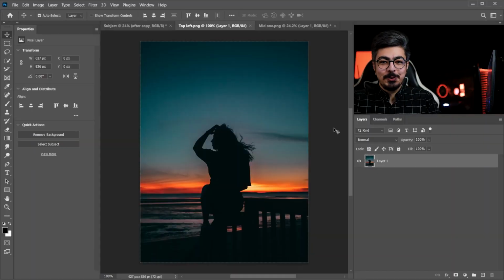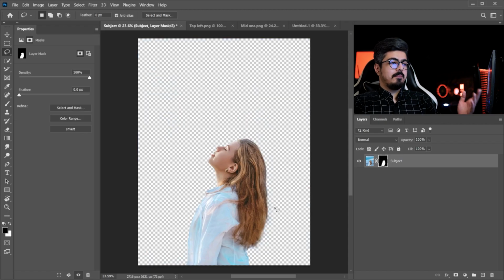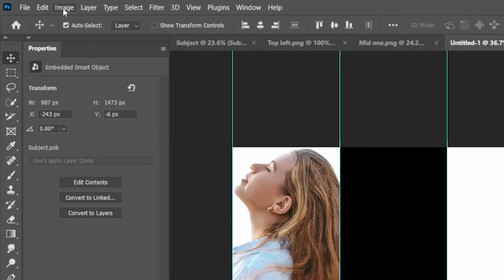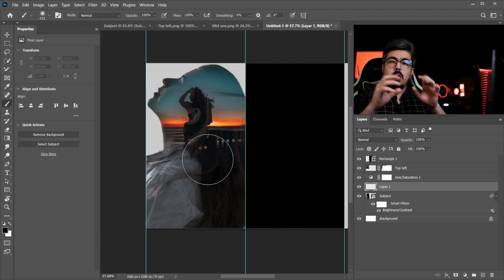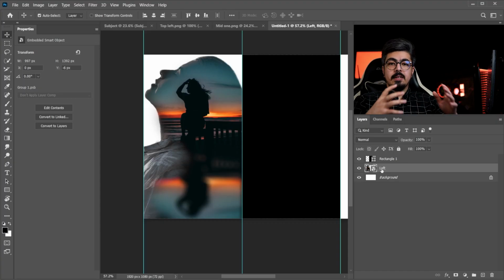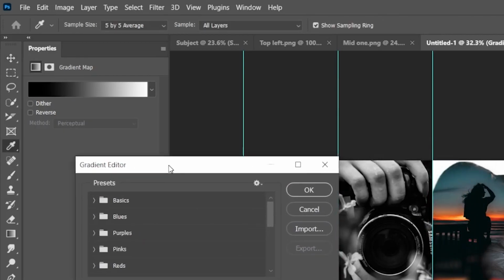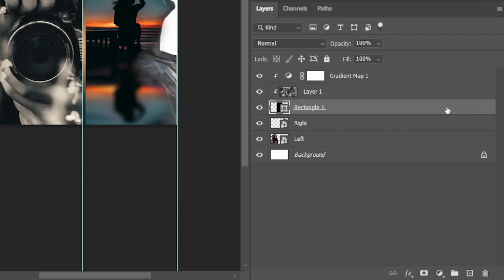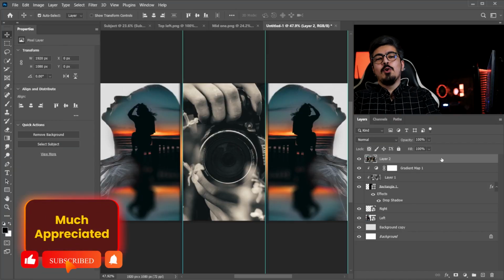How to Create Double Exposure Effect STEP BY STEP | Photoshop Tutorial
in this photoshop tutorial you will learn How to create Creative Double Exposure Effect, Double Exposure Photo Edit in Photoshop in Photoshop fast and easy ! if you are beginner photoshop user just dont worry ! I have a full free photoshop course from beginner to advanced and you can start it to understand all photoshop tutorials.

I'm trying to share all my knowledge and experience about photo editing process in Adobe Photoshop Tutorials for everybody Free. All of my Photoshop tutorials are suitable for Beginner, intermediate and Advanced people. @Pejiz

Photoshop

Photoshop Tutorial

Chapters:
00:00 Create new Document
0:28 Separate Subject From Background Remove background
1:05 Select and Mask
1:15 Divide Document New Guide Layout
3:00 Convert to smart object
1:53 mask tense areas
2:24 clean unwanted areas
3:00 Merge Layers Take snapshot
3:24 Brightness Contrast
3:41 Saturation Lightness
4:54 New layer Brush
5:35 Blur Blur Gallery
6:19 Group layers Convert to smart object
7:24 Create Clipping Mask
7:53 Gradient Map
9:54 Layer Style
10:34 Background
11:00 Gaussian Blur